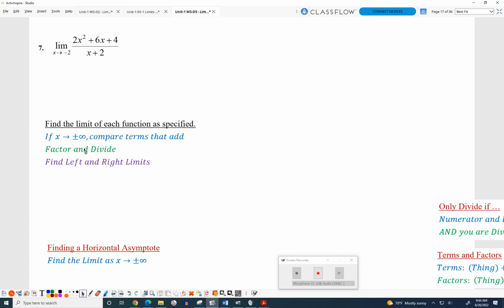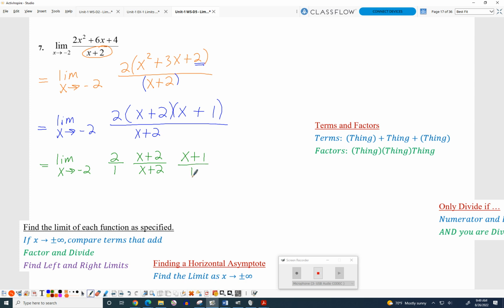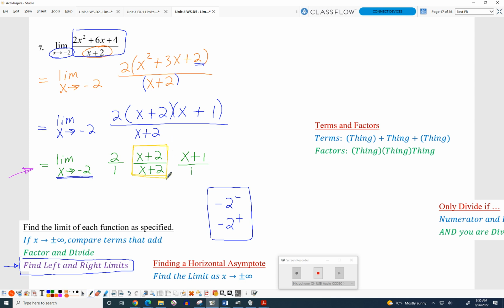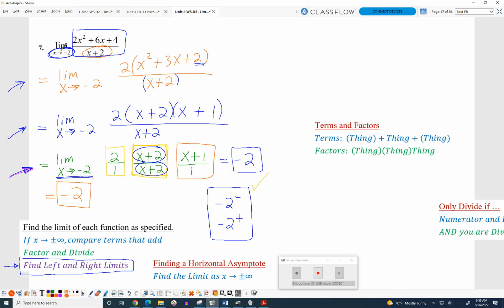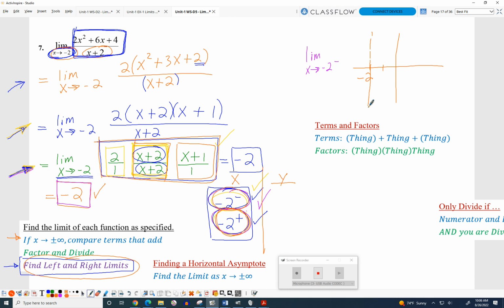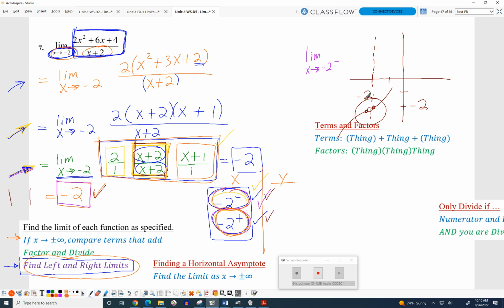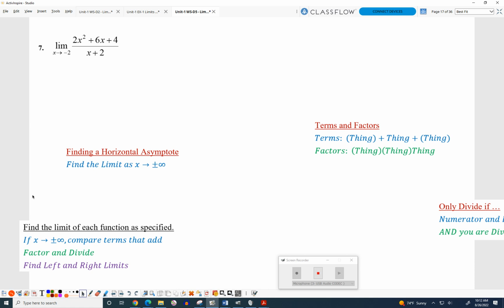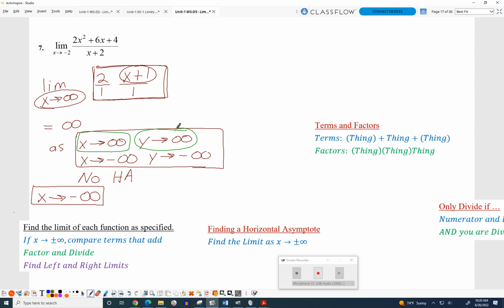Unit 1 WS D5 Limit Power 21 Aug 2020 12 #7